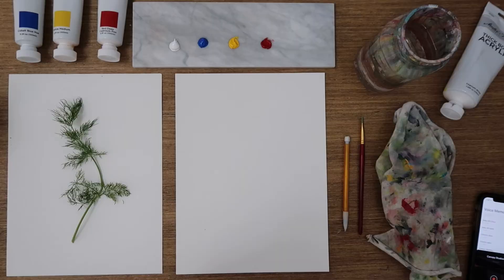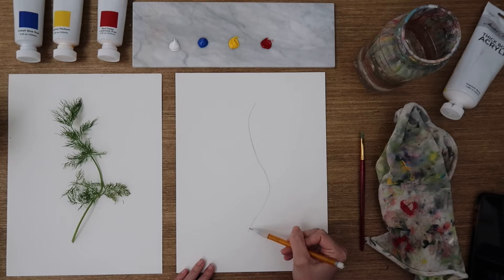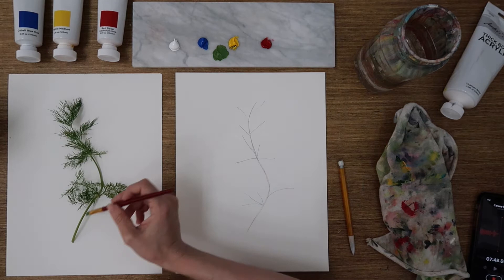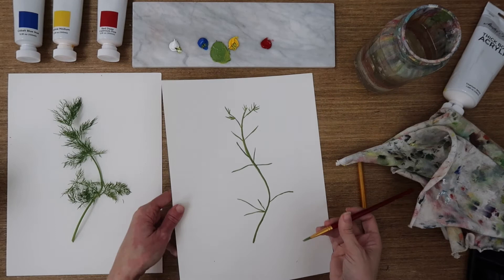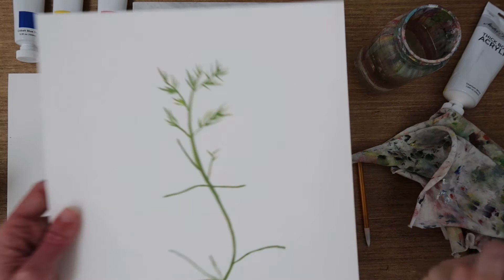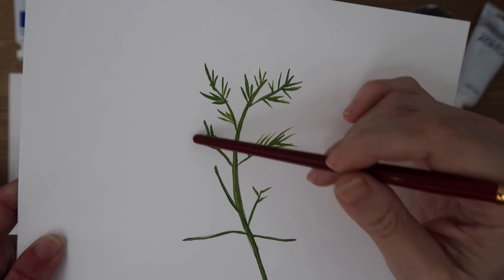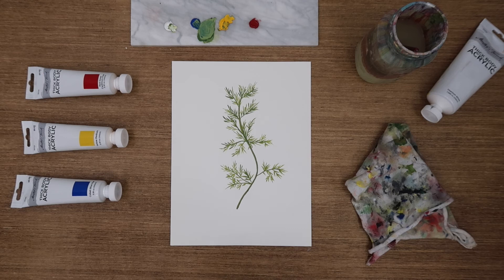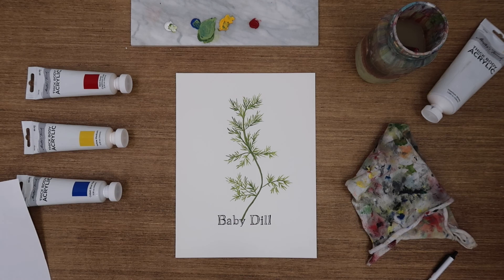HOW TO PAINT HERBS FROM LIFE: Easy beginners painting lesson on BABY DILL. Painting herbs in acrylic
Take a moment to pause.

Learn how to paint BABY DILL from life in this easy beginners painting class. In this painting tutorial you will learn to paint herbs from life using acrylics on paper.

Rest and refresh as you lean into creativity and set aside your stressors for a class period. Whether you're joining me as I paint or just watching the process, I hope your time here leaves your soul refreshed and your mind enriched.

To follow along with my brand on instagram go to: @meredithraifordart and be sure to click to "follow"

I'm so glad you're here. I'm honored to step into a moment of your journey. Together let's embrace the lovely in the now and seek out all of the lovely things yet to come.

Warmly,

MER